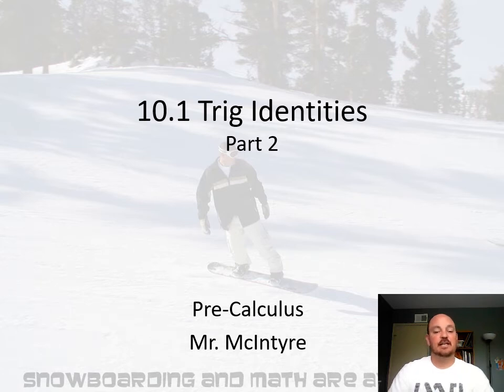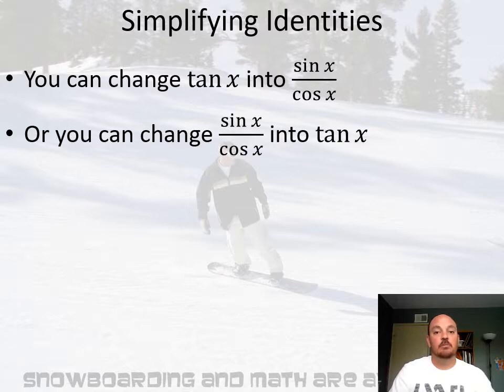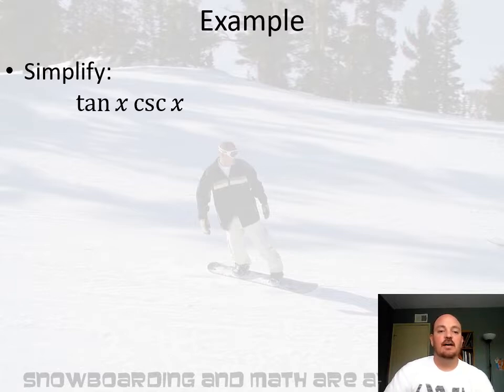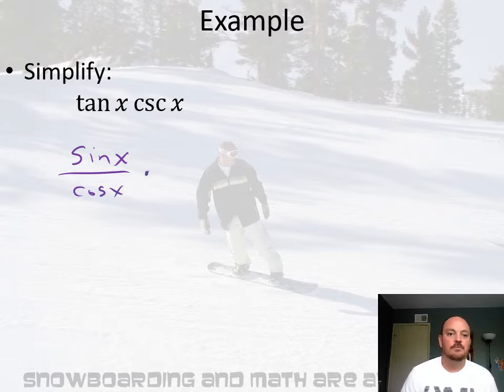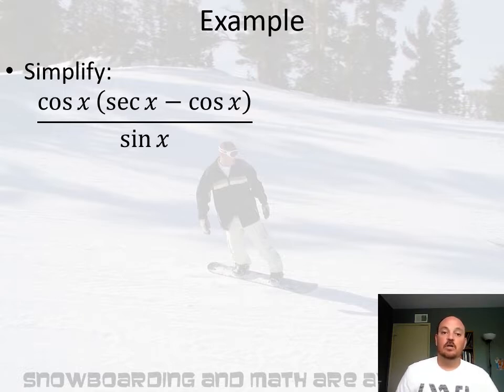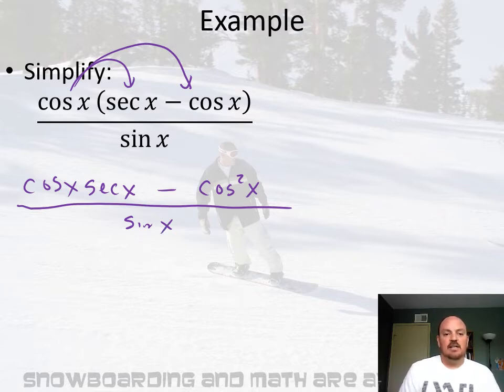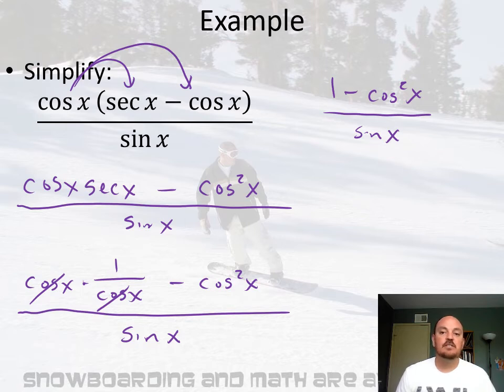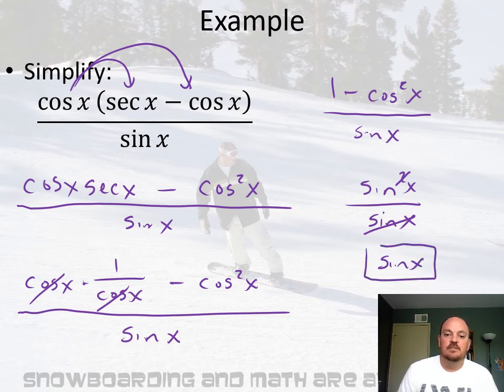PCH - 10.1 - Trig Identities Part 2